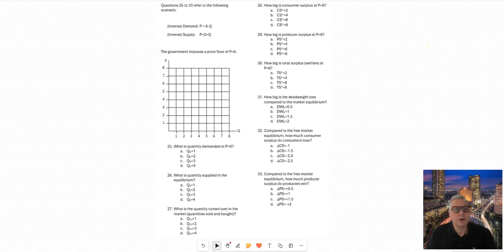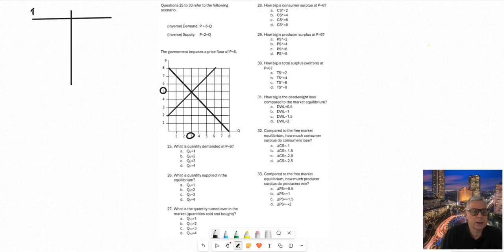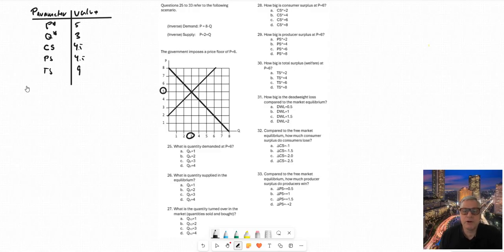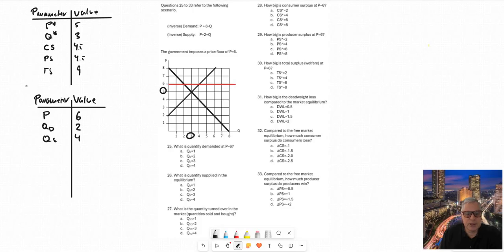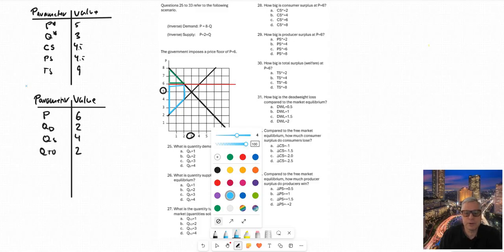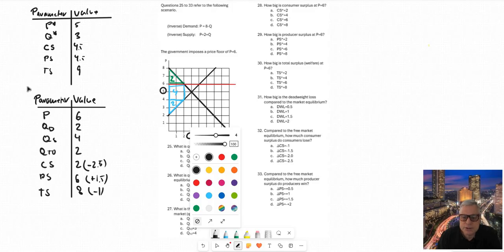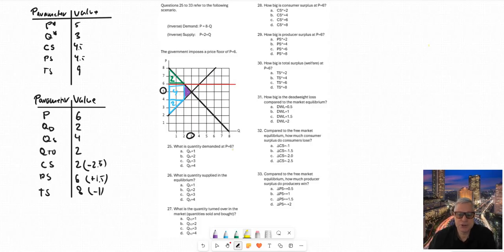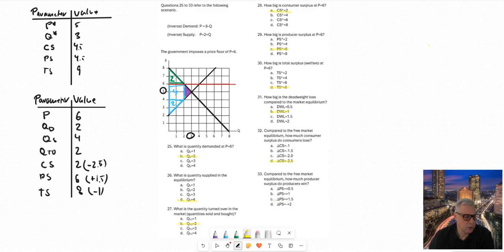CEI04 14 Problem Set Ex 1 Q25 33